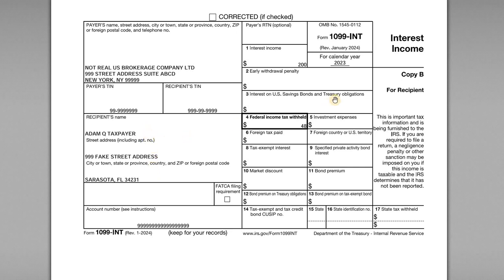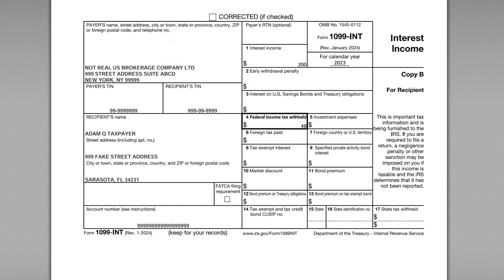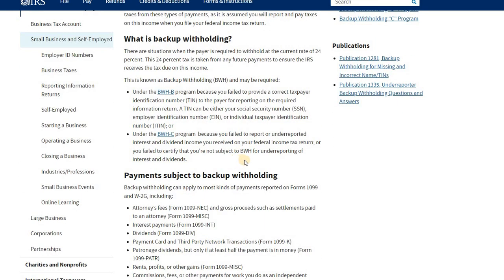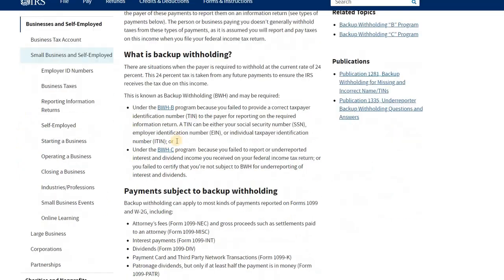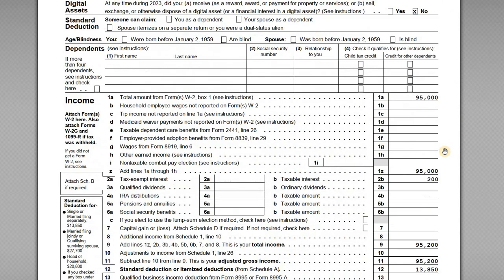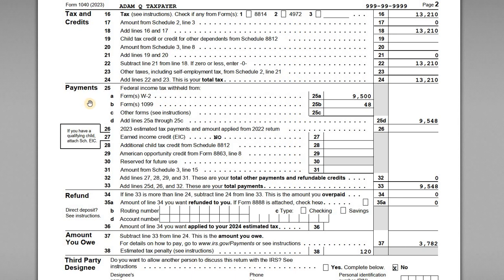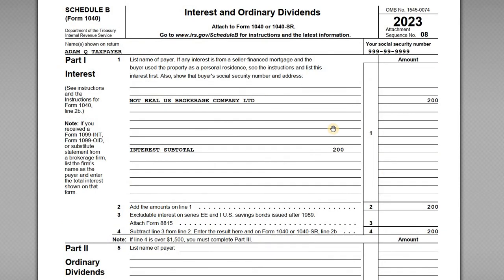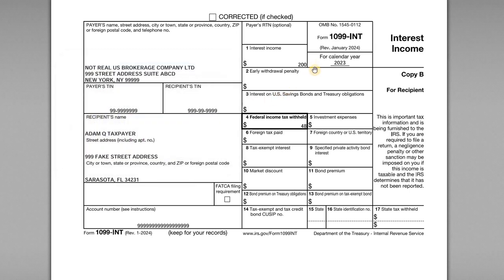IRS Form 1099-INT Interest Income with Backup Withholding Taxes - How to Report on Form 1040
Regular interest income is reported to U.S. taxpayers on an IRS Form 1099-INT.  Taxable interest is generally subject to your ordinary federal income taxes, and is reported on Schedule B of Form 1040.

If a taxpayer was subject to backup federal withholding taxes during the year, they may see an amount of federal withholding in Box 4.  Backup withholding is a 24% tax on the gross amount of investment income.  Backup withholding taxes are reported on Form 1040 page 2, Line 25b.